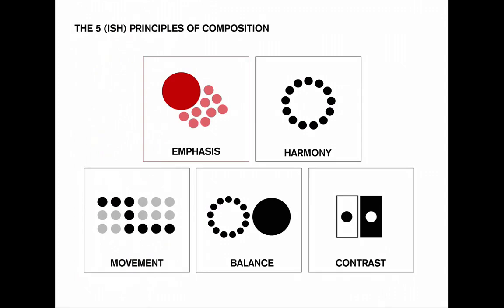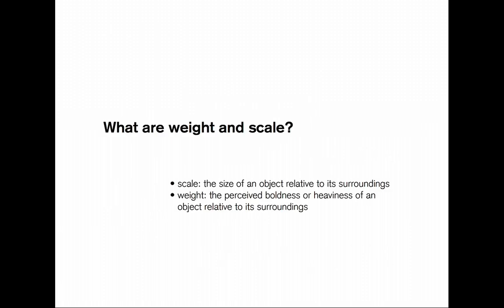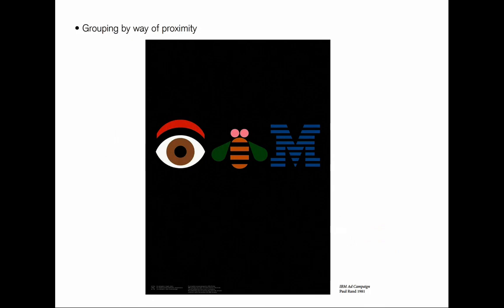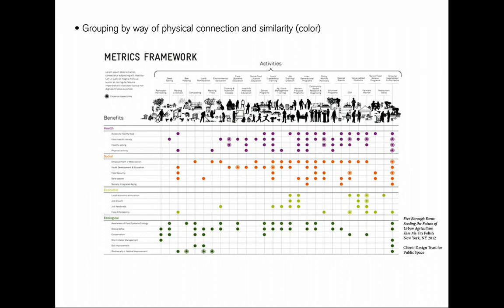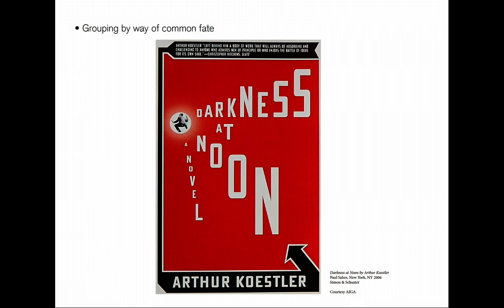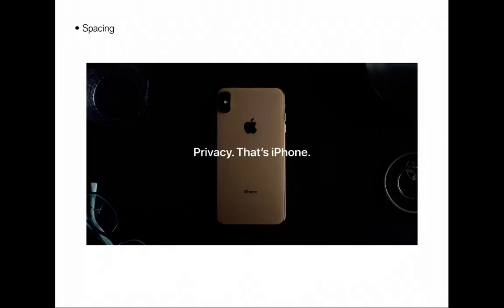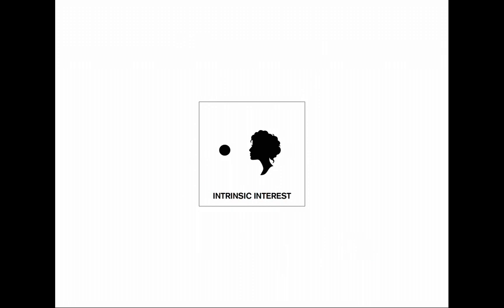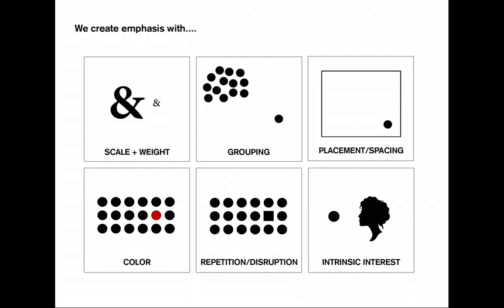DF Week2 Video Lecture